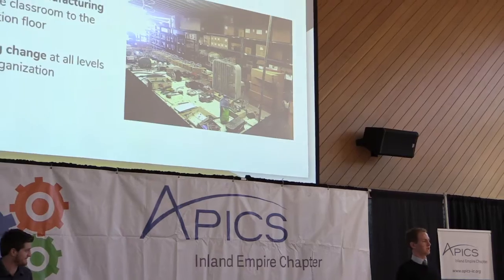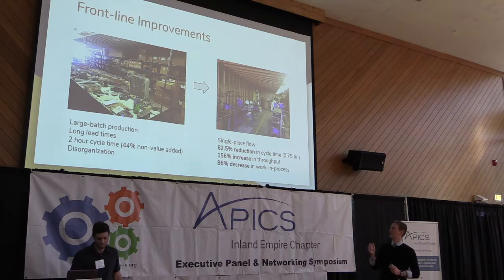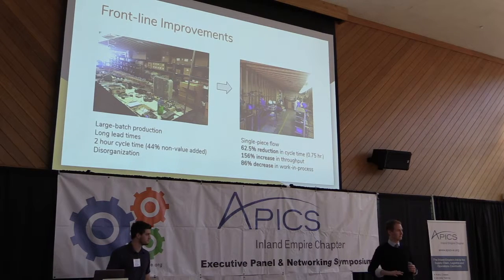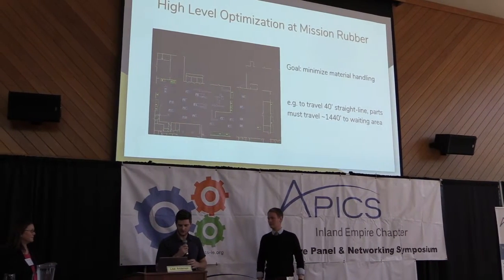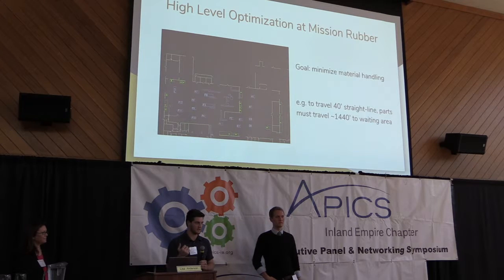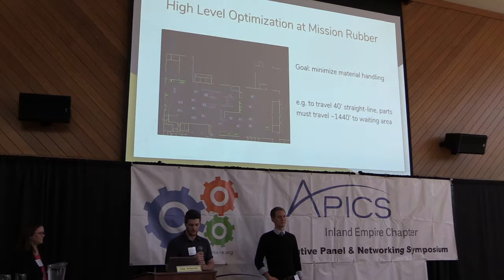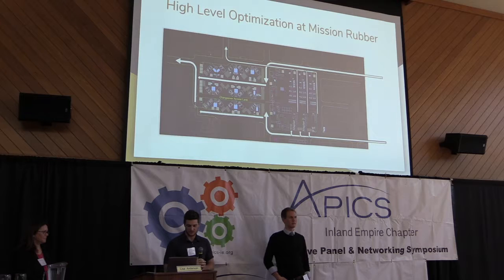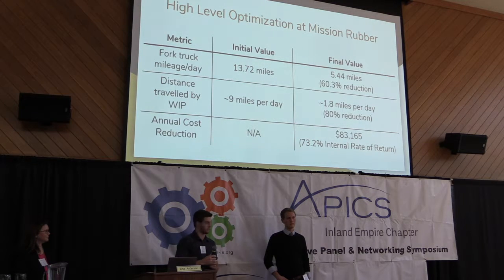APICS-IE 2018 Fall Symposium: Riggs Fellowship Project, Harvey Mudd College